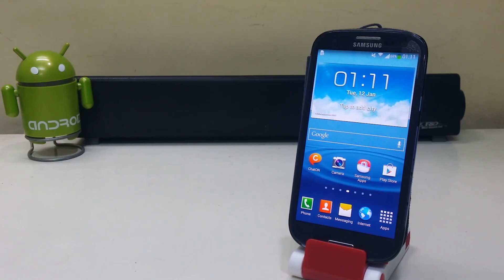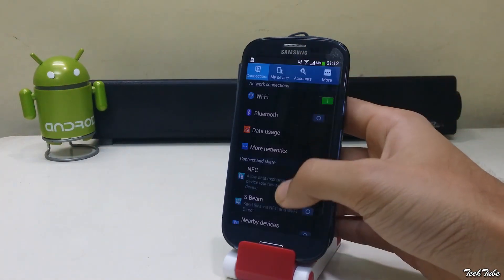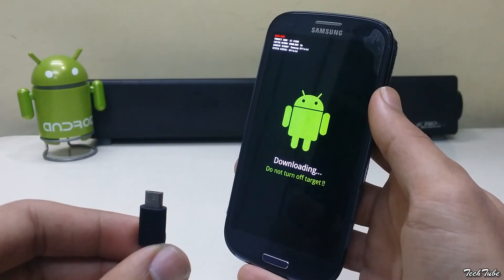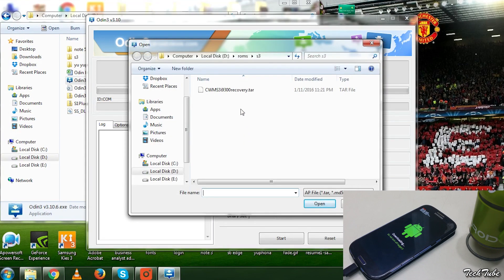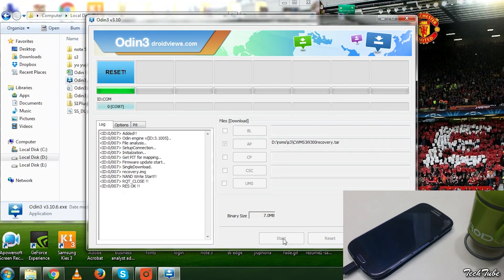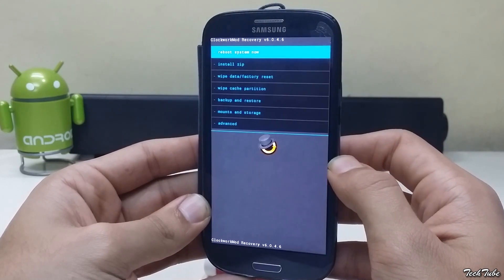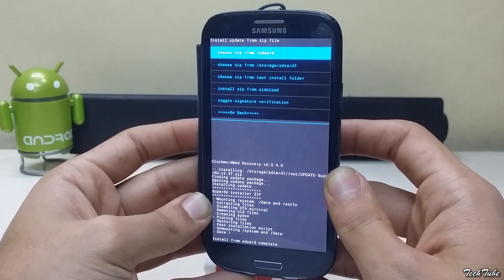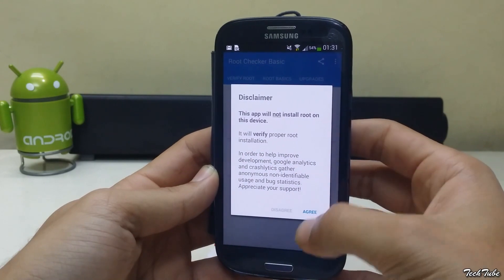Root and Install Custom Recovery on Samsung Galaxy S3!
Root and Install Custom Recovery on Samsung Galaxy S3 By TechTube!